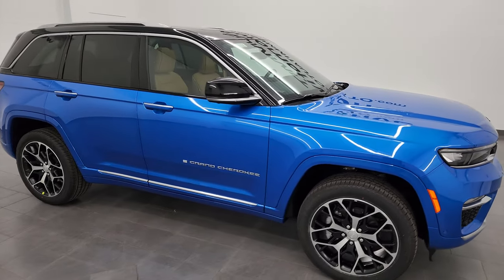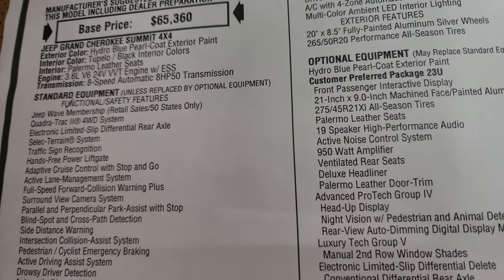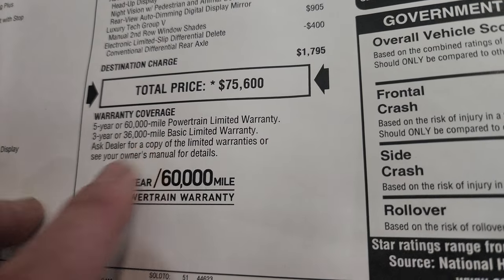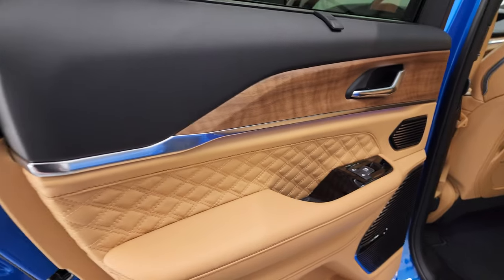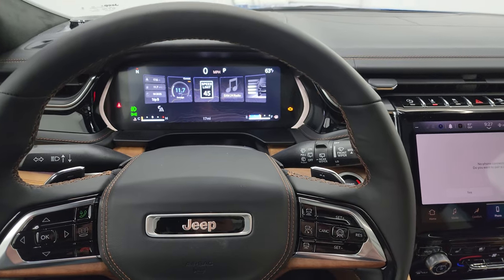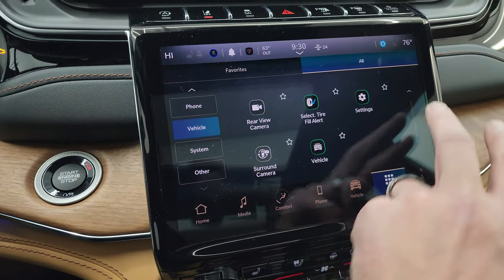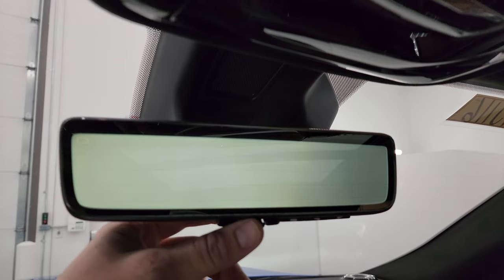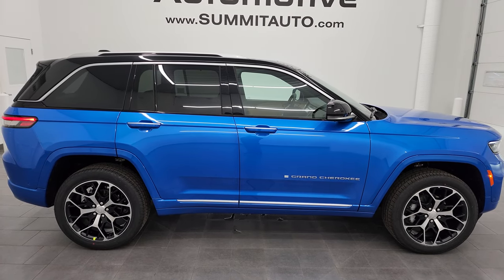2024 JEEP GRAND CHEROKEE SUMMIT RESERVE HYDRO BLUE ADVANCED PROTECH IV 4K WALKAROUND 24J116 SOLD!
This 2024 JEEP GRAND CHEROKEE SUMMIT RESERVE 23U WITH THE ADVANCED PROTECH GROUP IV IN HYDRO BLUE FOR SALE IN FOND DU LAC OSHKOSH WISCONSIN 54935 is the vehicle we did walk around review of today.

Thank you for checking out this video of this 2024 JEEP GRAND CHEROKEE SUMMIT RESERVE 23U WITH THE ADVANCED PROTECH GROUP IV IN HYDRO BLUE FOR SALE IN FOND DU LAC OSHKOSH WISCONSIN 54935

STOCK: 24J116
PRICE: $75,600
MILES: 12
MAKE: JEEP
MODEL: GRAND CHEROKEE
VIN: 1C4RJHEGXR8944444
LOCATION: FOND DU LAC OSHKOSH WISCONSIN, 54937 TRUCKS ON 41

3.6 Liter DOHC V6 Pentastar Engine with ESS Electronic Start/Stop Technology, 293 Horsepower, Summit Reserve Package, 8 Speed Automatic Transmission, Quadra-Trac II System 4x4 Four Wheel Drive 4WD, Automatic Transmission Center Console Shifter, Quadra-Lift Air Suspension with Height Adjust Leveling System, Selec-Terrain System with Snow/Sand/Mud/Rock Selectable Terrain Settings, Factory GPS Navigation System, Power Panoramic Vista Roof Sunroof Moonroof Sun Roof Moon Roof, Reverse Backup Camera Rearview Camera, Dual Rear Exhaust, Front Passenger Screen With Interactive Display, 360-Degree Surround View Camera System, Adaptive Speed Control Cruise Control, Blind Spot Monitoring with Rear Cross-Path Detection, Forward Collision Warning System, Lane Departure Warning with Lane Keep Assist, Parksense Active Parallel and Perpendicular Park Assist, Start / Stop Technology Start/Stop, Night Vision System, Rear View Camera Display Rearview Mirror, Dual Power Air Conditioned Ventilated and Heated Seats, Massaging Front Seats, Tan Leather Seats, Bucket Seats, Memory Driver's Seat, Heated And Cooled 2nd Row Seats, 2nd Row Bench Seating, Towing Package with Receiver Trailer Hitch and Trailer Wiring Tow Package, Heated Power Mirrors with Blindspot Indicators, Power Fold in Power Mirrors with Built-in Directional Signals, Electronic Stability Control Traction Control ESC, Downhill Assist Control DAC, Continental Crosscontact 275/45 R21 Tires, 21 Inch Rims Premium Wheels, Painted and Polished Aluminum Rims Premium Wheels, Four Wheel Disc Brakes, LED Fog Lights, LED Headlights, LED Running Lights, LED Tail Lamps, Roof Rack Rails, Sonar with Front and Rear Bumper Sensors, Blind Spot and Cross Path Detection System, Easy Fuel Capless Fuel Fill, 10.1" Uconnect 5 Touchscreen Radio, AM / FM Radio Tuner, Sirius/XM Satellite Radio Capabilities Sirius / XM, McIntosh Premium Audio System, 12" TFT Instrument Cluster, Offroad Pages With Temperature Guages, Pitch And Roll Display, and Drivetrain Display, SOS / Assist System, U Connect Hands Free Bluetooth Hands-Free Phone System Blue Tooth, Android Auto Compatible, Apple Car Play Compatible, Auxiliary MP3 Jack Portable Audio Connection, Factory Subwoofer, USB C Jack, USB Jack Portable Audio Connection, Enter-N-Go System Keyless Entry System, Keyless Entry with Factory Remote Start, Push Button Start, Foot Activated Power Lift Gate, Power Raise Rear Gate with Manual Raise Glass, Power Raise and Close Rear Gate, Rear Window Defroster, Adjustable Height Seatbelts, Driver and Passenger Front Air Bags, L.A.T.C.H. Child Safety System, Side Curtain Air Bags SRS Safety Restraint System, 2nd Row Power Windows, Woodgrain Trimmed Heated Steering Wheel with Multi-Function Steering Wheel Controls, Homelink System with Three Programmable Buttons for Garage Doors, Lighting Systems & Security Systems, Compass, Outside Temperature Display and Mileage Display, Dual Multi-Zone Climate Control , Fold Down Rear Seats, Factory Floormats, Wireless Cell Phone Charge Pad, Woodgrain Dash And Door Trim, Air Conditioning AC, Cruise Control, Power Locks, Power Windows, Automatic Headlights Autolamp, Power Tilt/Telescope Steering Wheel, 115V / 150W Auxiliary Power Outlet, Side Rear Window Shades, 3 Year / 36,000 Mile Remaining Factory Bumper to Bumper Warranty, Whichever comes first, 5 Year / 60,000 Mile Remaining Powertrain Factory Warranty, Whichever comes first, Hydro Blue Pearlcoat,